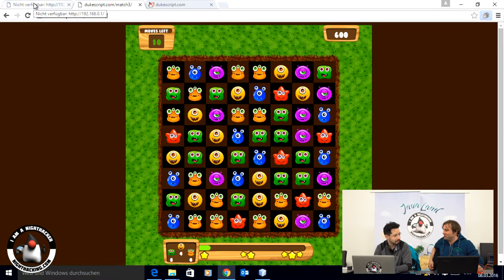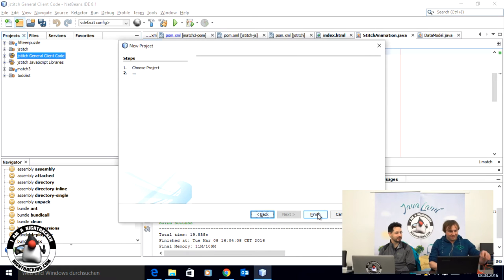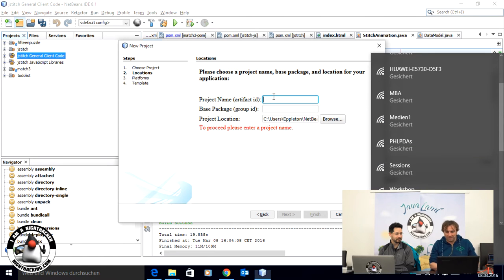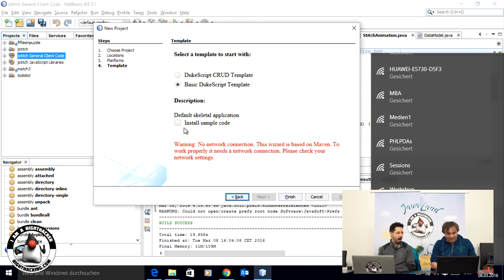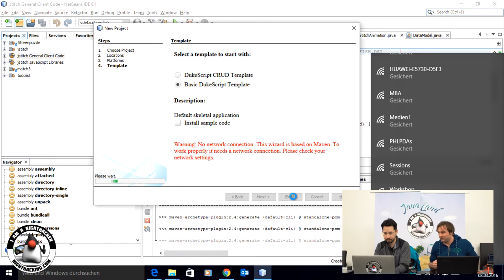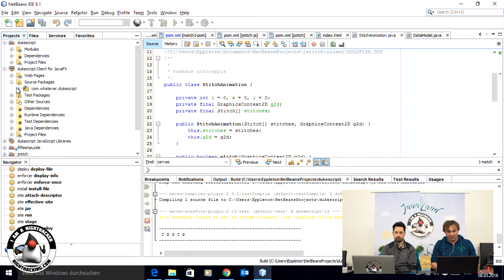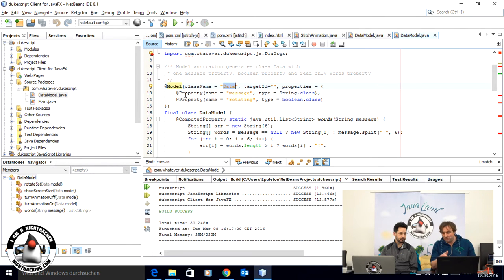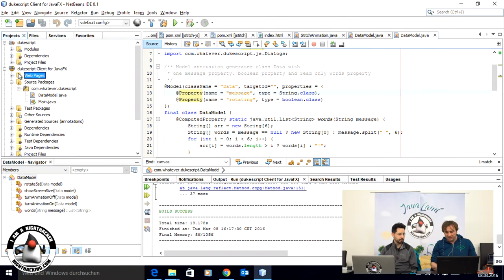Toni Epple on DukeScript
Interview with Toni Epple on DukeScript at the JavaLand Conference.